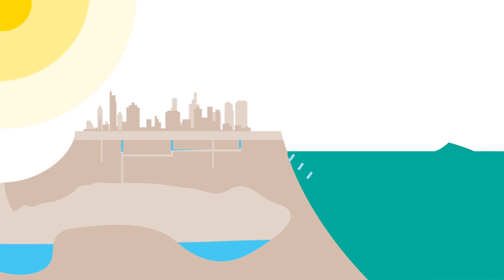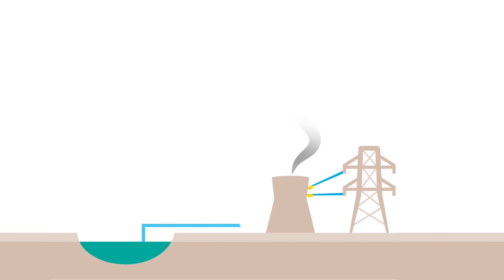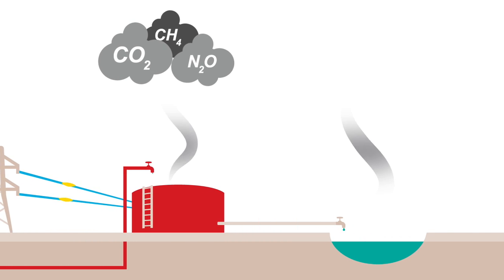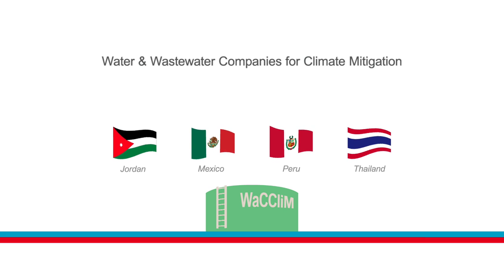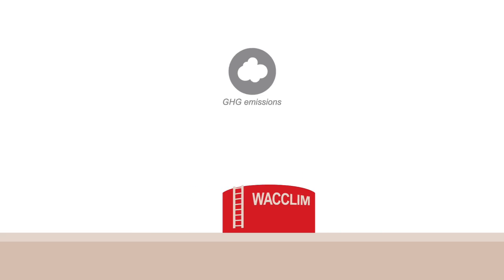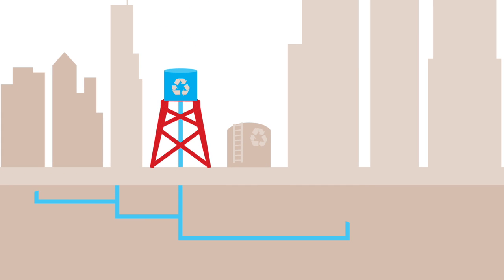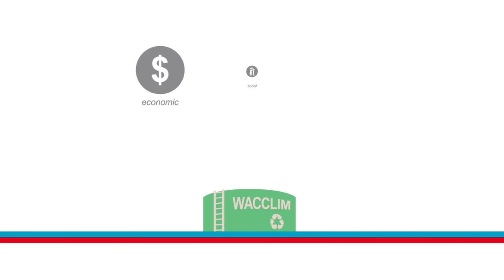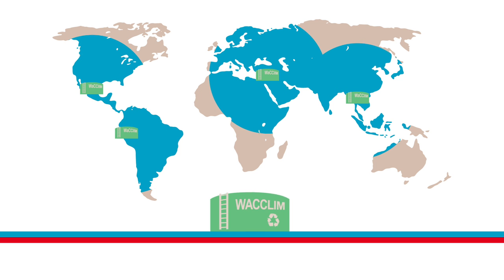WaCCliM - Driving the transition to carbon and energy neutrality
Water and wastewater utilities can become leaders in climate mitigation, reducing greenhouse gas emissions while lowering their operational costs, improving their services to the public and protecting the environment.

The Water and Wastewater Companies for Climate Mitigation (WaCCliM) project is working with pilot utilities in Jordan, Mexico, Peru and Thailand to support their transition to carbon and energy neutrality.